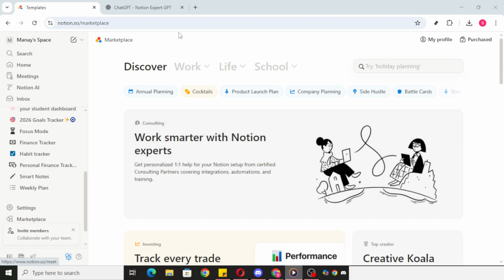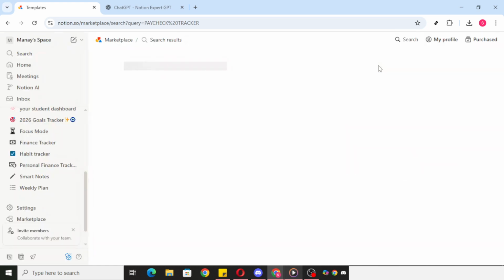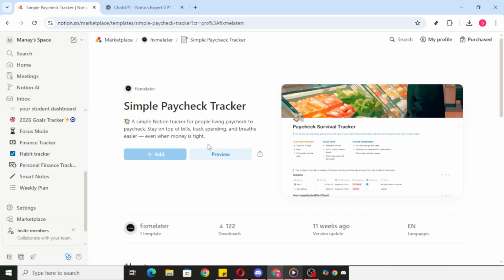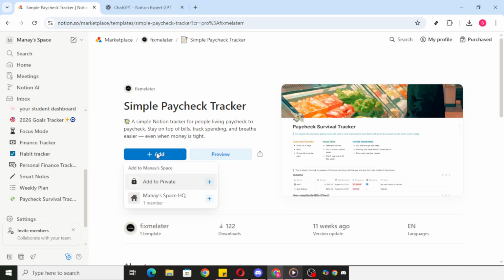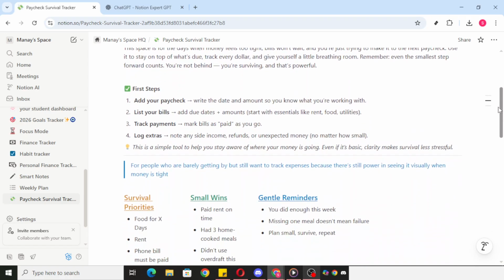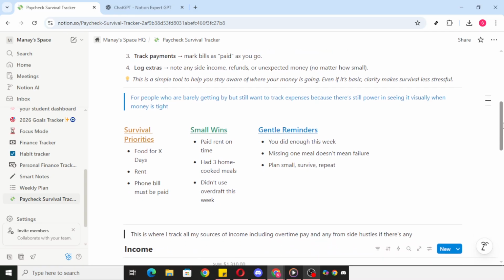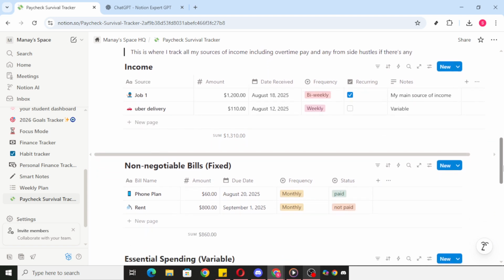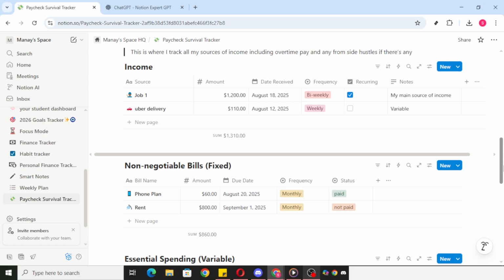How to budget your paycheck in Notion (full guide)